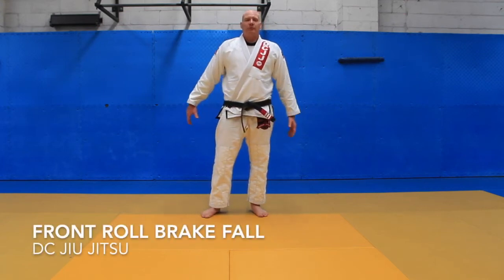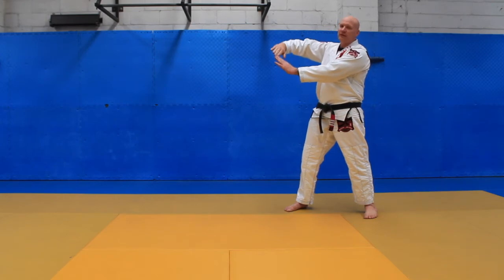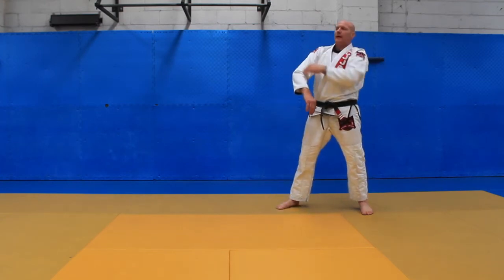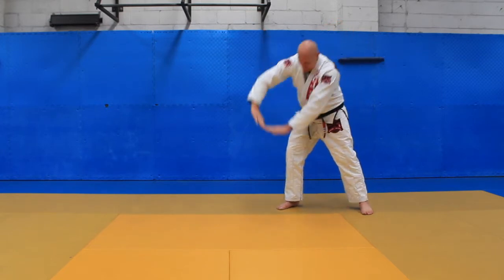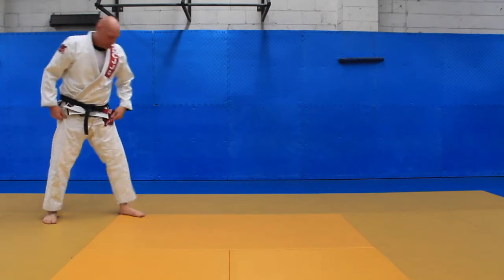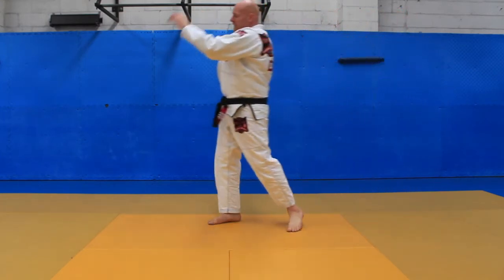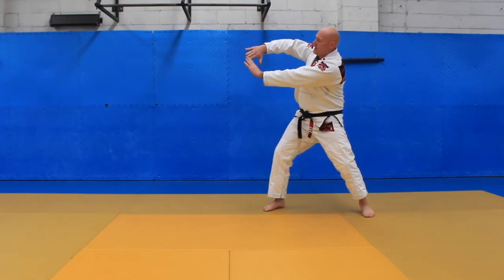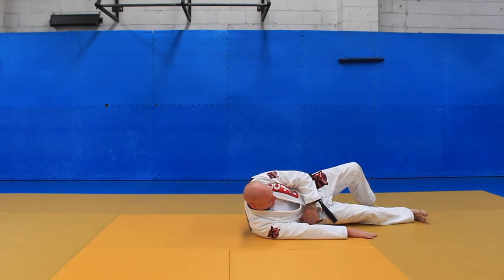2.4 - ROLLING FRONT BRAKE FALL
Learning to fall is so important in jiu jitsu here we take a look at the details that make up the rolling front brake fall.